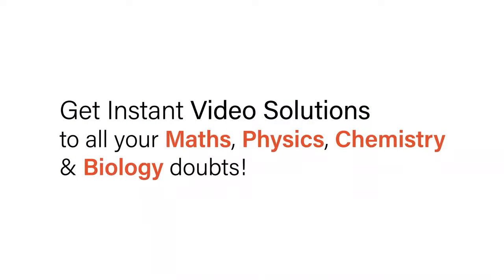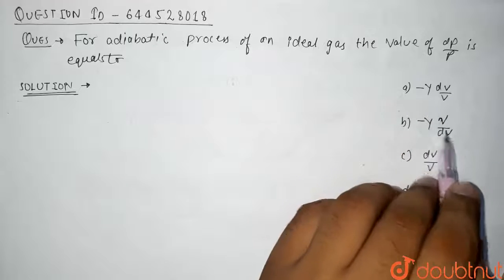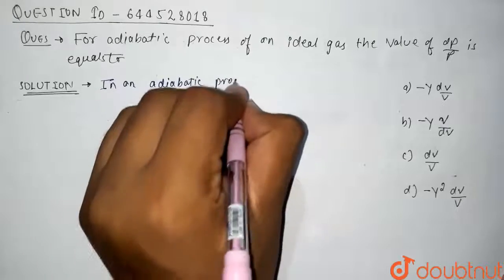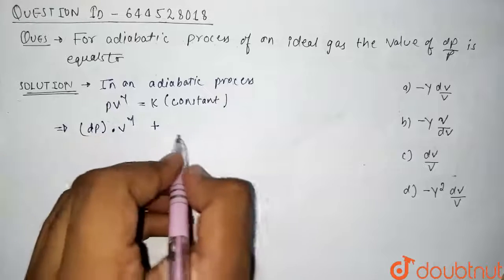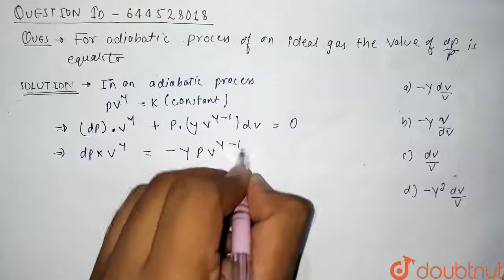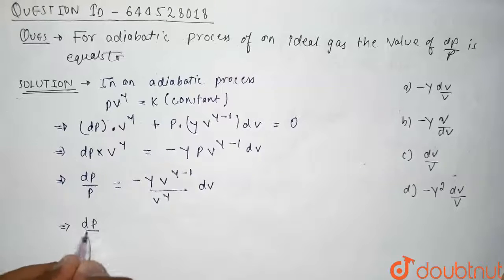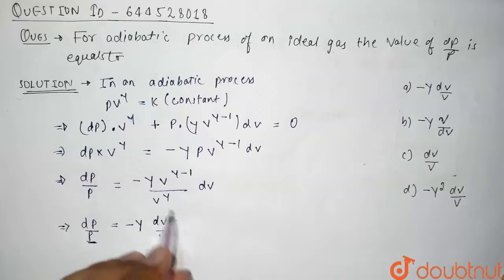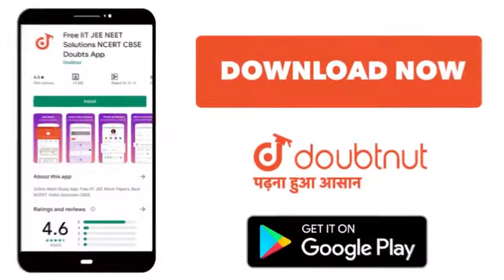For adiabatic process of an ideal gas the value of (dP)/P is equals to | 11 | KINETIC THEORY OF...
For adiabatic process of an ideal gas the value of (dP)/P is equals to
Class: 11
Subject: PHYSICS
Chapter: KINETIC THEORY OF GASES AND THERMODYNAMICS
Board:IIT JEE

👉 Have Any Query? Ask Us.